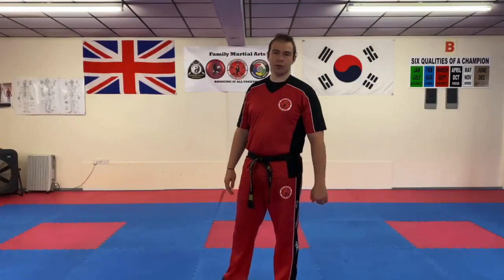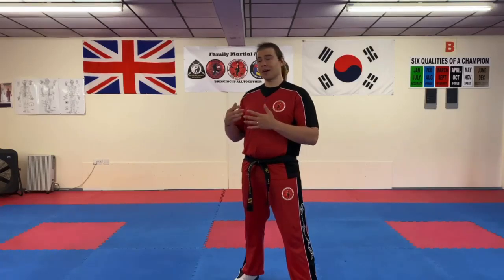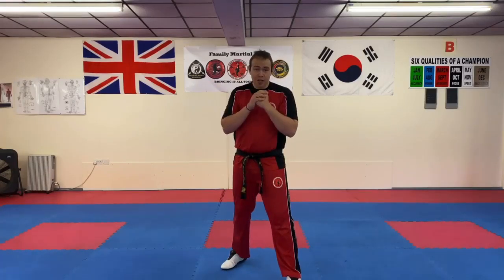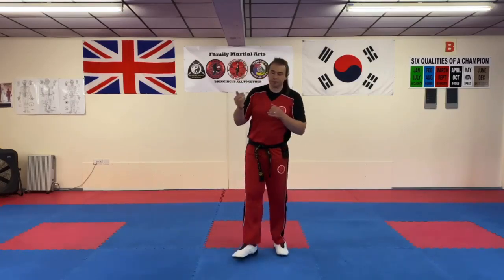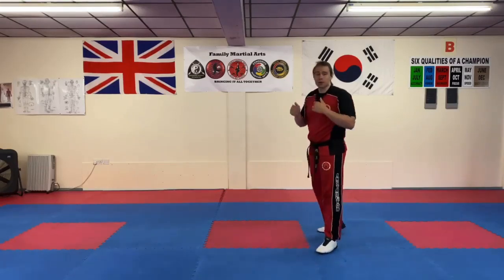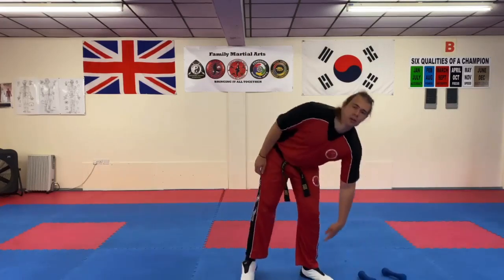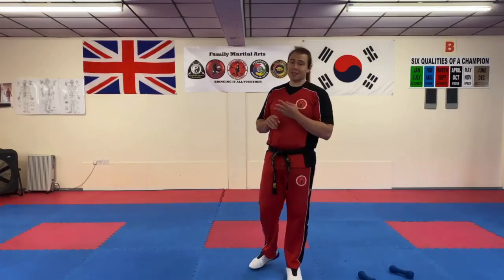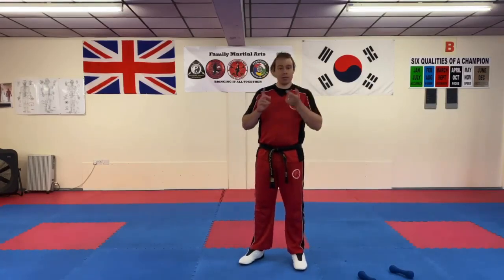Learn Martial Arts | In this video we talk about shadow boxing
In this video we talk about shadow boxing and why it is so important to add to a Martial Artists workout routine 👍🏻